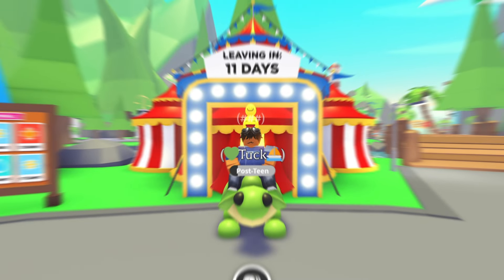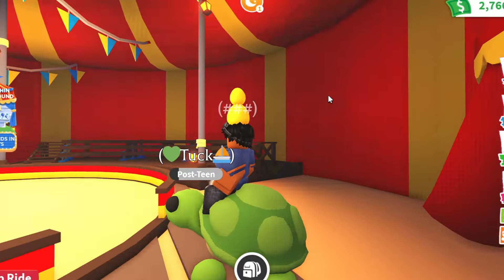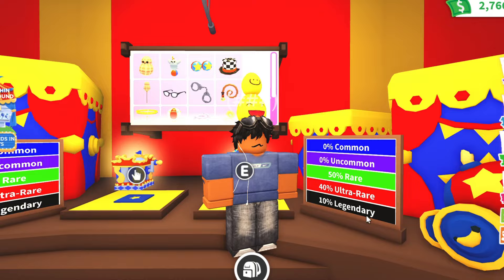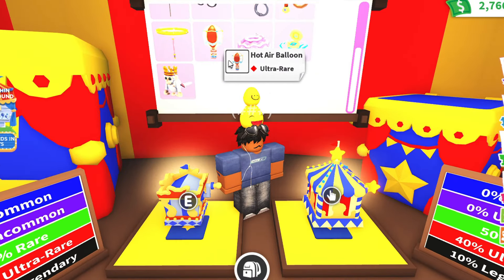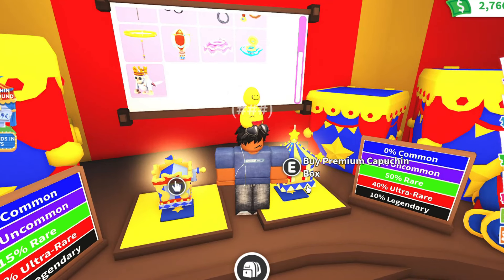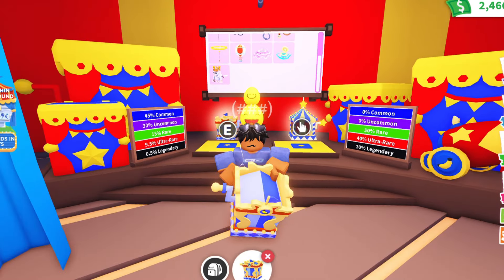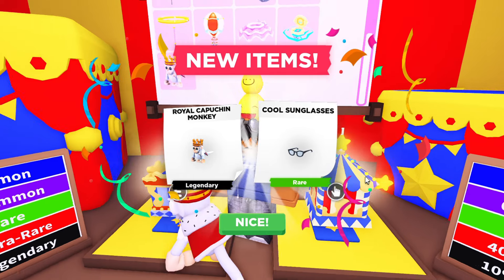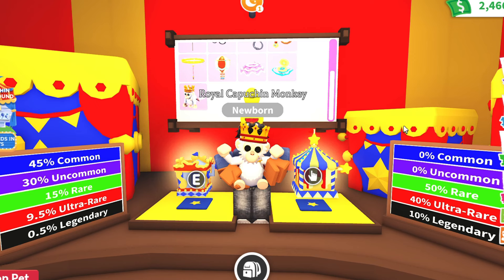How To Get *ROYAL CAPUCHIN FIRST TRY* in Adopt Me Roblox | Adopt Me! Capuchin Fairground Update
ADOPT ME ROBLOX has released their new CAPUCHIN FAIRGROUND UPDATE that now FEATURES SIX NEW CAPUCHIN PETS. There is the standard CAPUCHIN MONKEY that can be transformed into different CAPUCHINS with accessory ingredients. You can have your CAPUCHIN MONKEY as the INMATE CAPUCHIN, PREPPY CAPUCHIN, PRINCESS CAPUCHIN, and PIRATE GHOST CAPUCHIN. There is also the LEGENDARY ROYAL CAPUCHIN that you can obtain from opening a CAPUCHIN BOX. For this video I will show HOW TO GET THE ROYAL CAPUCHIN MONKEY on your FIRST TRY.
💛My joins are on for followers only
💙Follow me on roblox if you want to join me in game
💚Username: apples_forflareon
💡comment video ideas
🤔comment questions